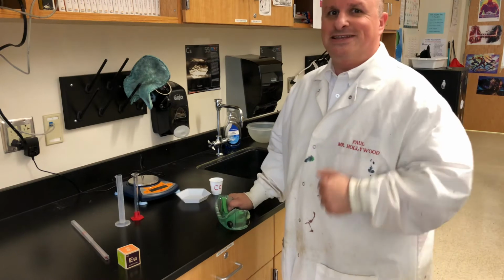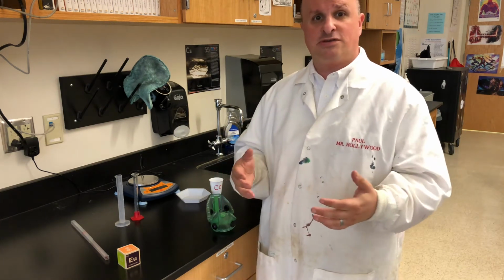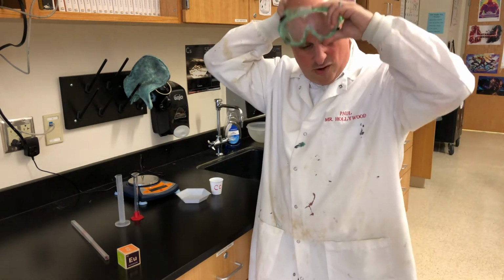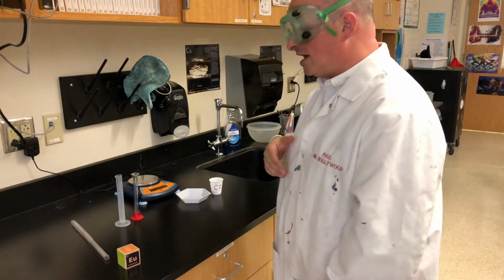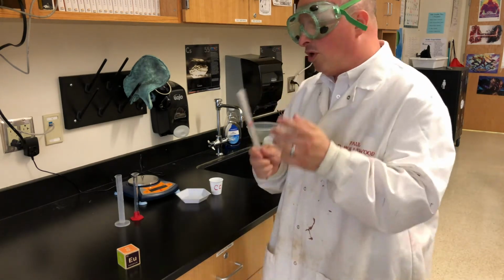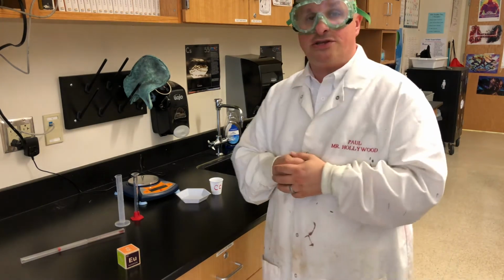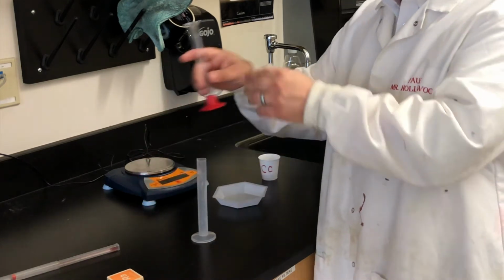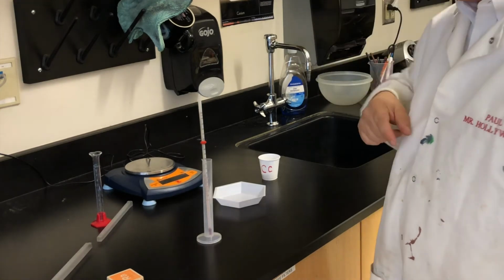Labapalooza 2: Temp Change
Pre-Lab video for Labapalooza #2: Temperature Change